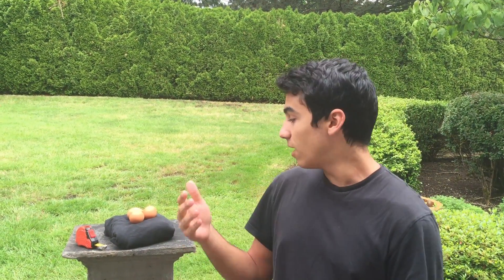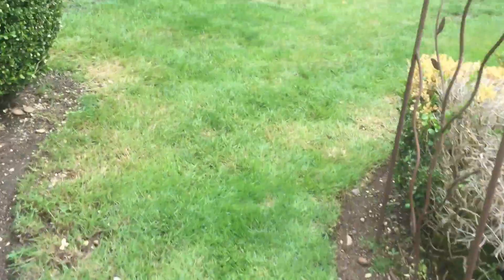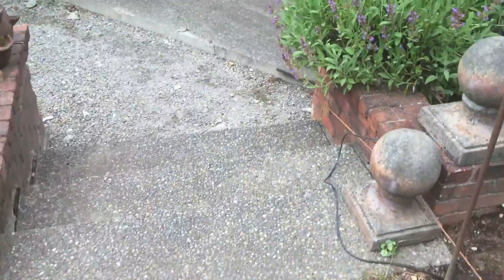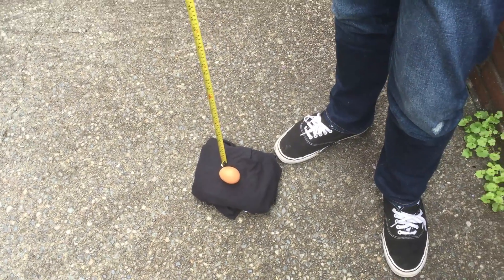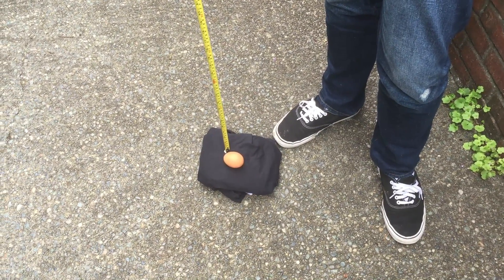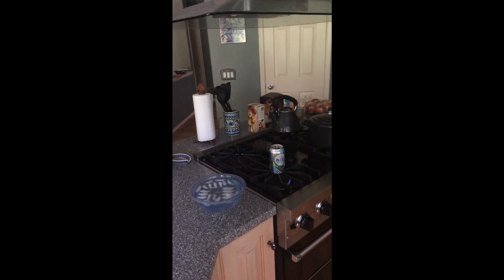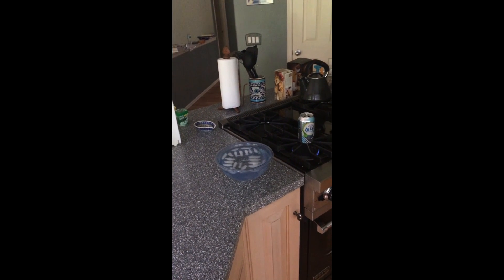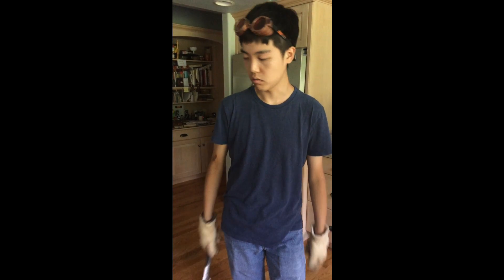IB Physics 2 Final Video Demos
Our first experiment was a simple egg drop - we were looking at the effects different materials had in the impact, which can help explain impulse-momentum.
Our second experiment looked at reflection of a laser in falling water.
Our third experiment looked at the effects of air pressure via the can crusher experiment.